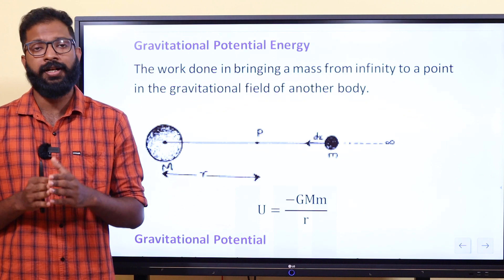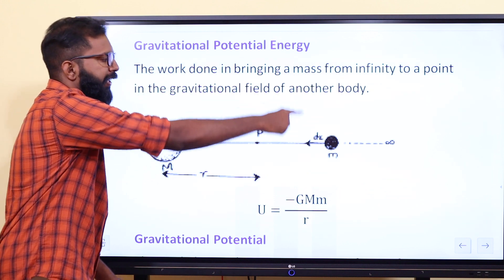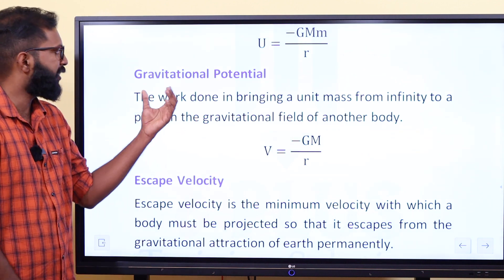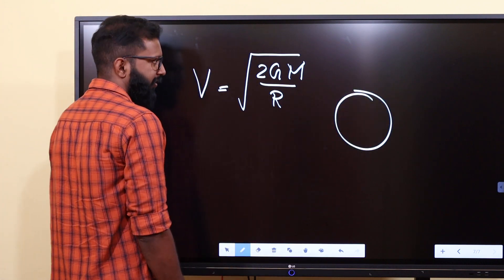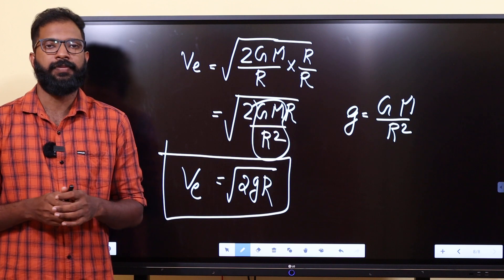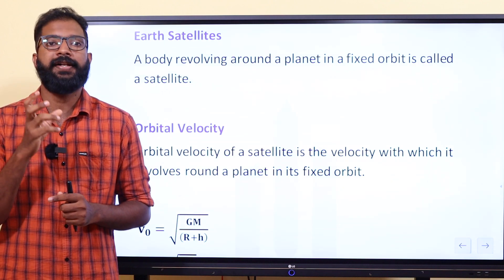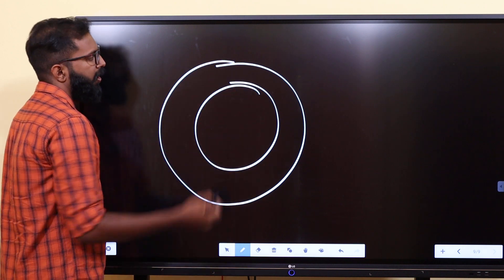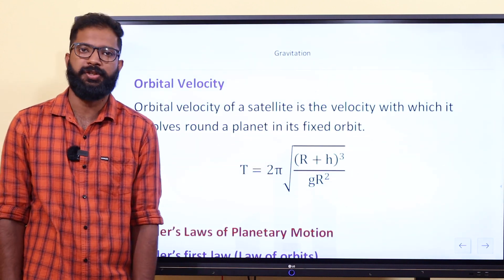Junior Lab Assistant - Physics - Gravitation - Part 2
Junior Lab Assistant - Gravitation -  Part 2 - Physics Online Coaching Classes

Junior Lab Assistant Online Coaching